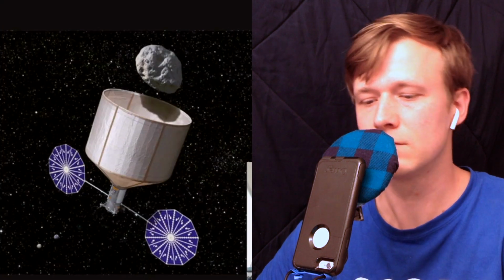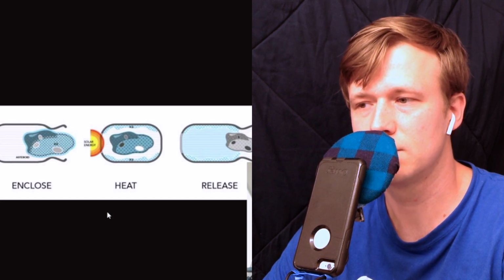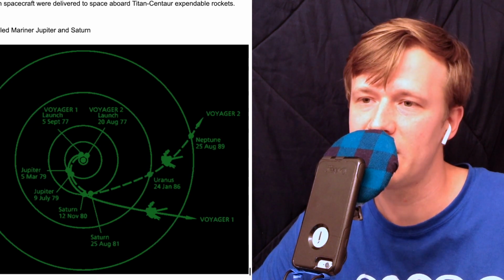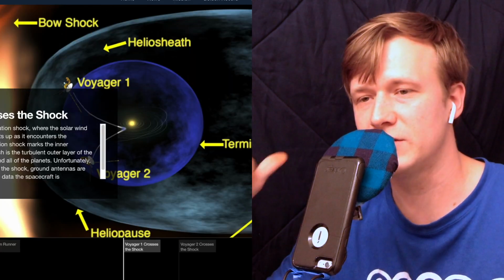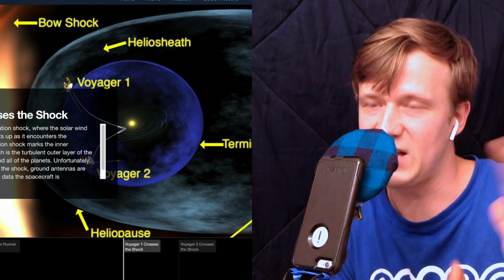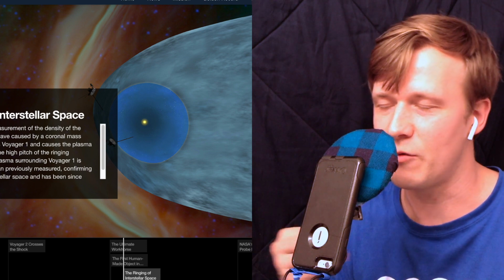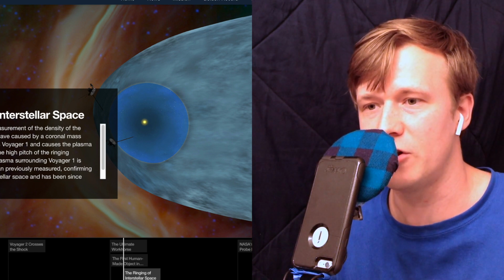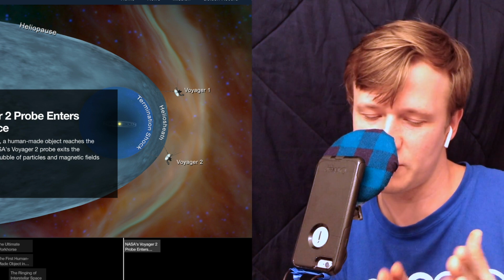Is it safe to mine asteroids? Voyager Mission Update and moonnazis - Escape News Podcast [S1E3]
Today we explore space, outer space that is! What does the future of asteroid mining and the voyager missions have in common? Conspiracy theories about nazis on the moon of course!